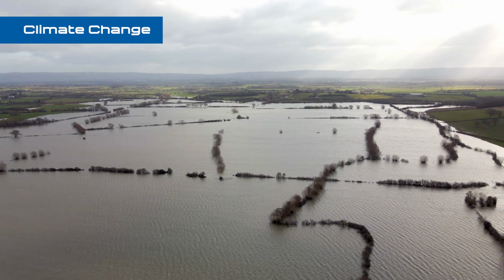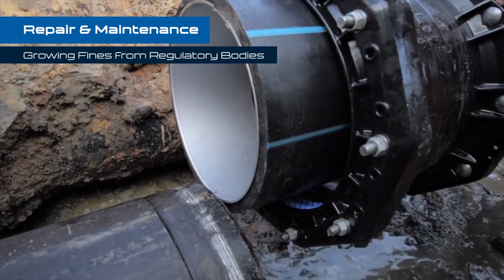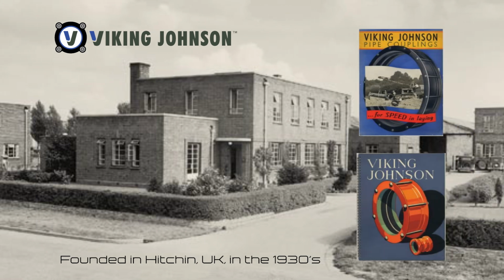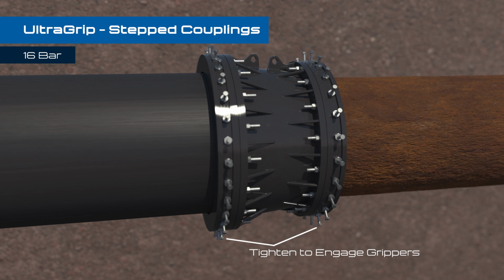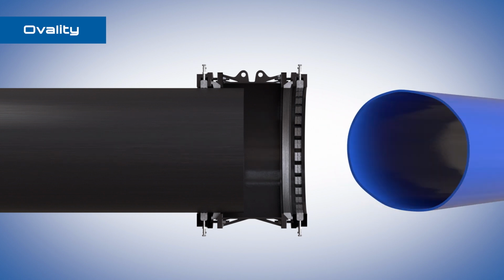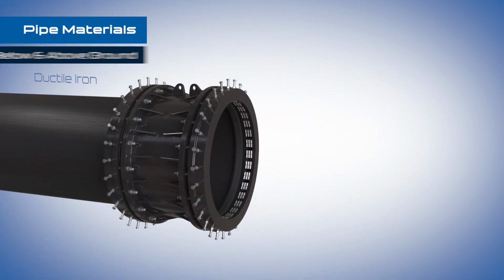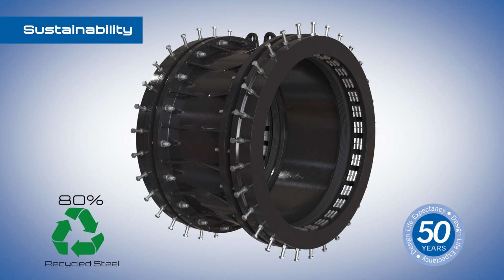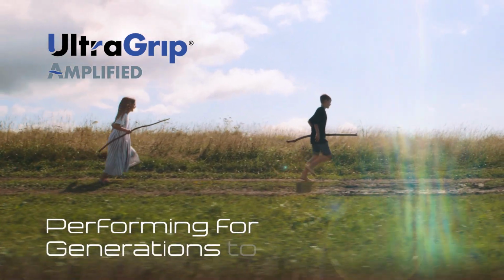UltraGrip Amplified DN700 to DN900 For Repair & Maintenance Projects - Viking Johnson